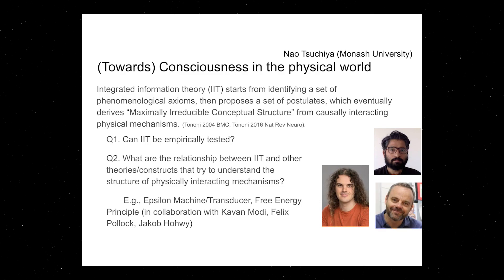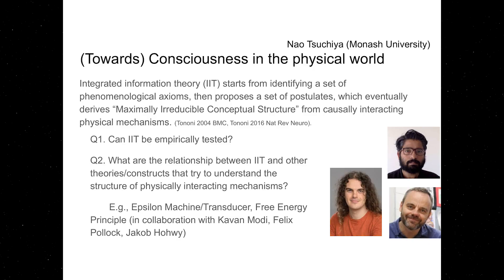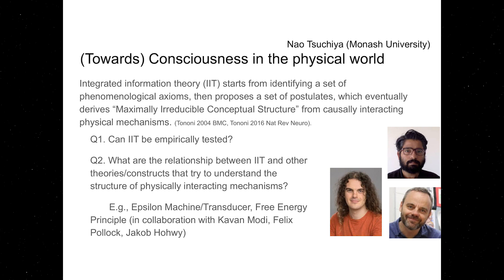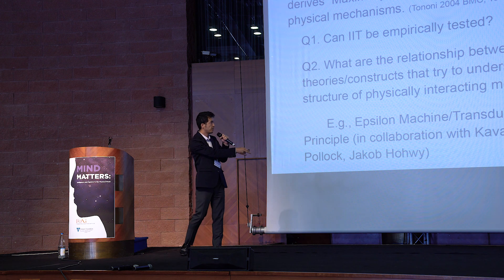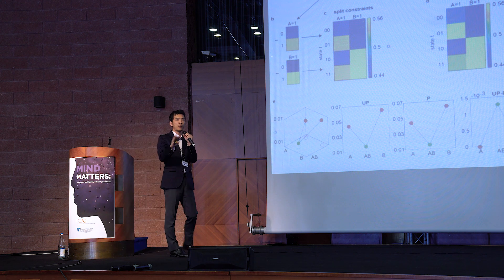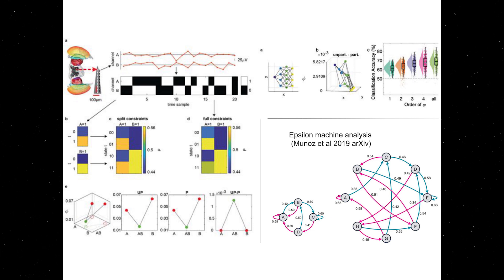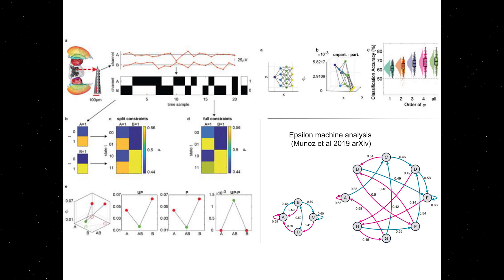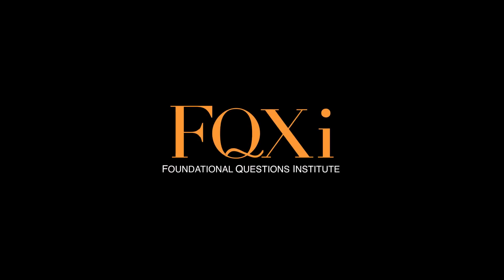Nao Tsuchiya - (Towards) Consciousness in the physical world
speaking at the 6th International FQXi Conference, "Mind Matters: Intelligence and Agency in the Physical World."